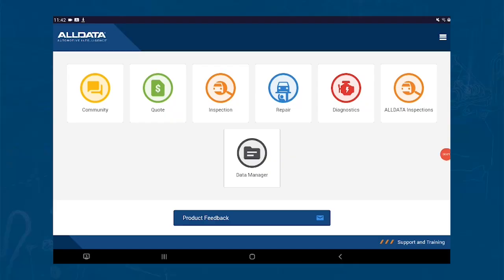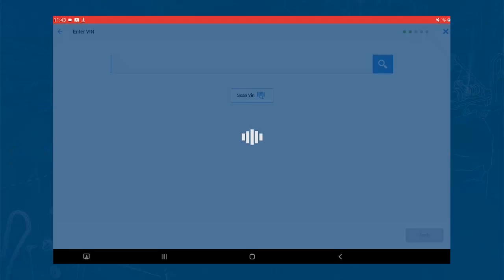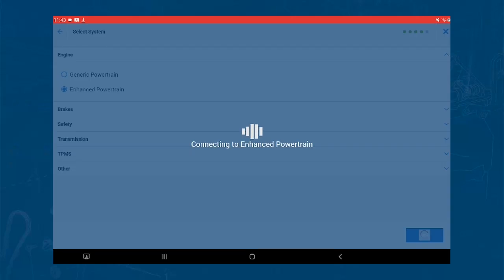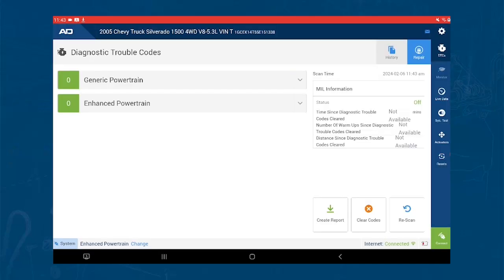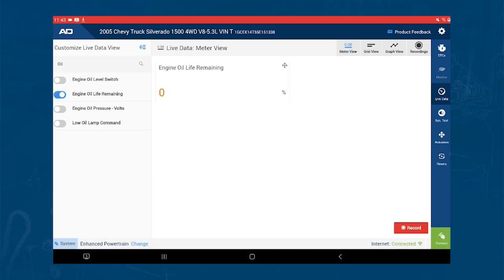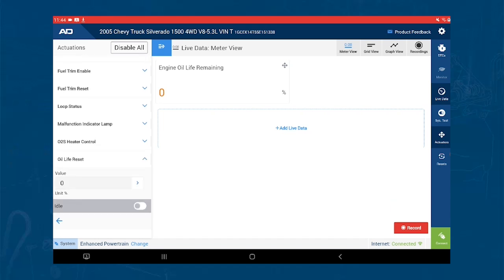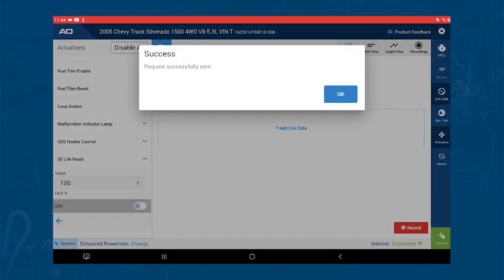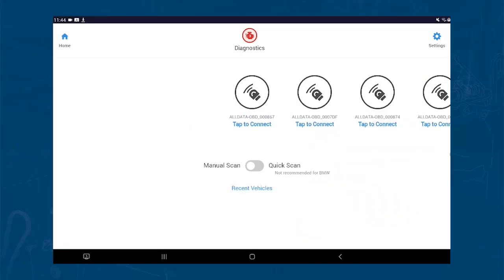Using ALLDATA Diagnostics to Perform Oil Life Resets on Chevrolet/GMC Vehicles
In this short video, we use the ALLDATA Diagnostics Scan Tool to show you how to perform an oil life reset on Chevrolet/GMC vehicles. We use a 2005 Chevrolet Silverado in the video, but this process should be similar for multiple years and models. If you have any questions or need more assistance, check out our support